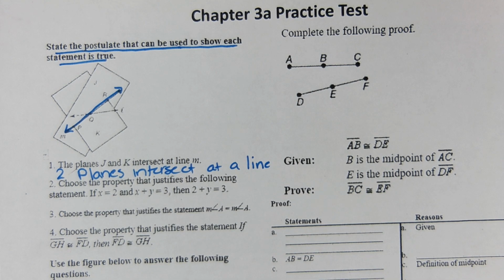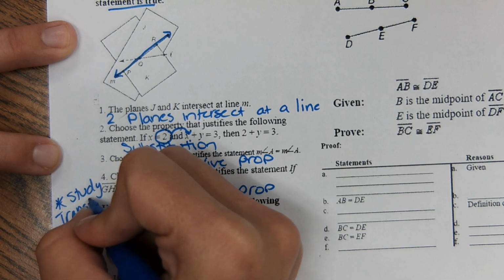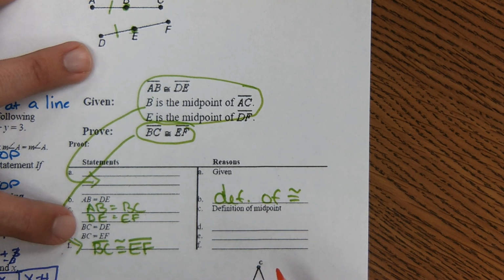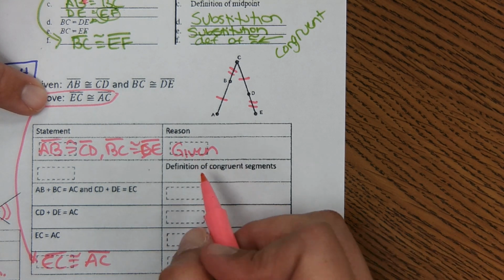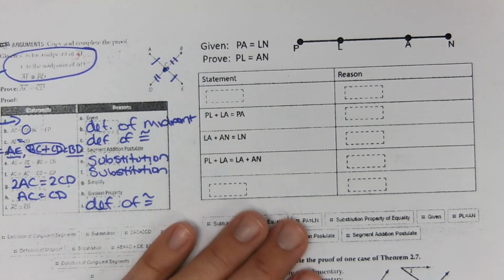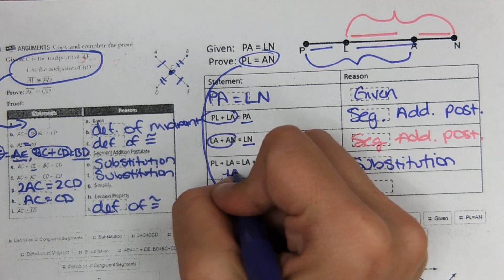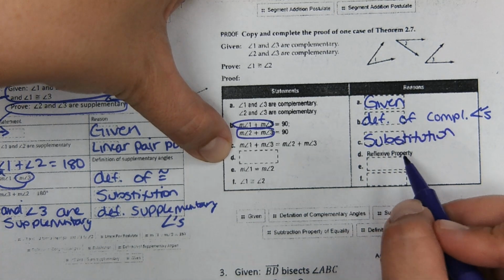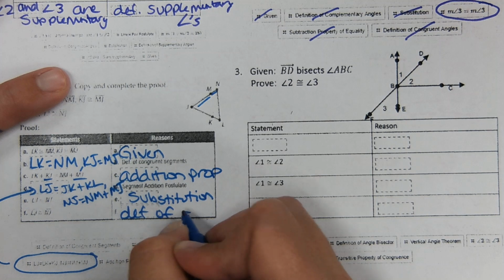Chapter 3a Practice Test: Lesson 3-4, 3-5, 3-6| High School Geometry